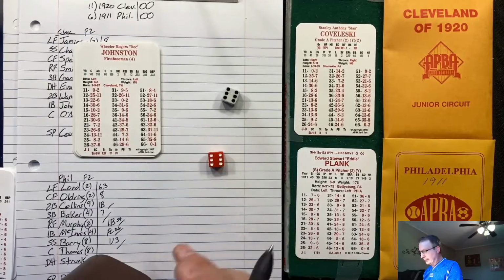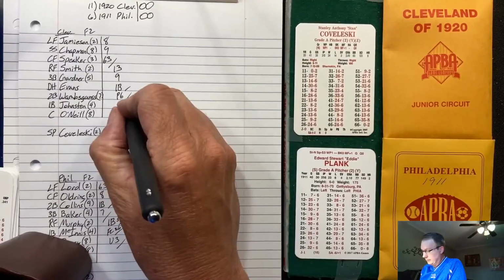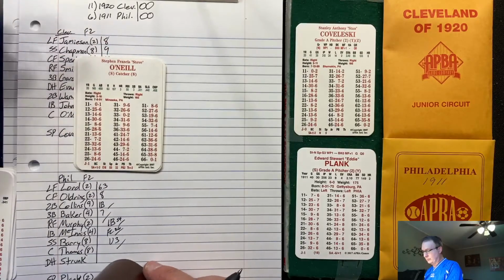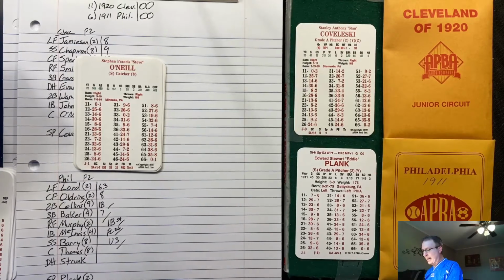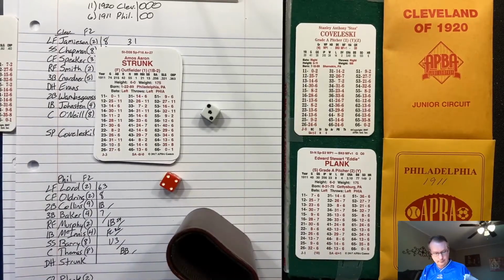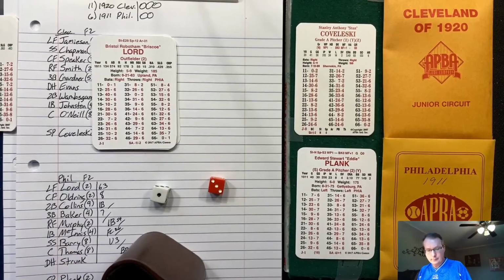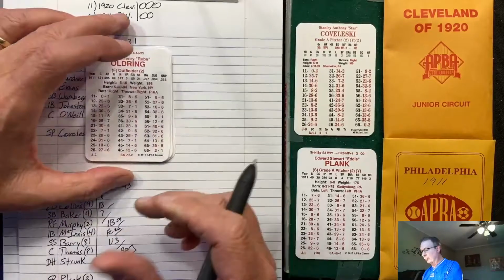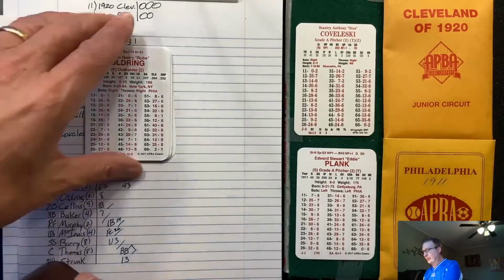GTOP Tournament 11) 1920 Cleve vs 6) 1911 Phil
Apba Baseball with Marino Boards